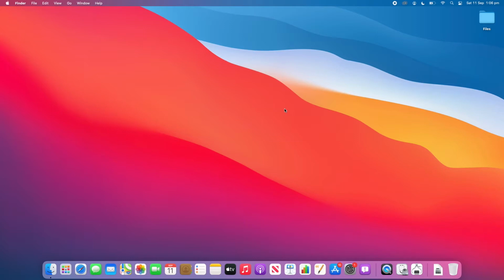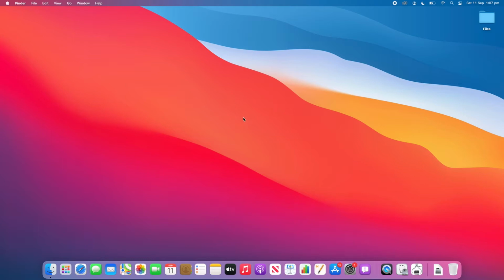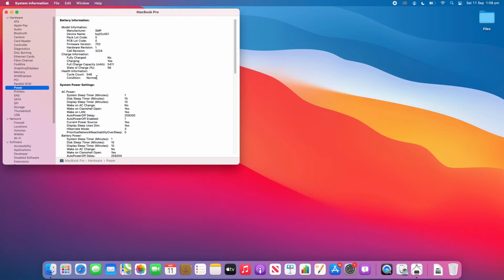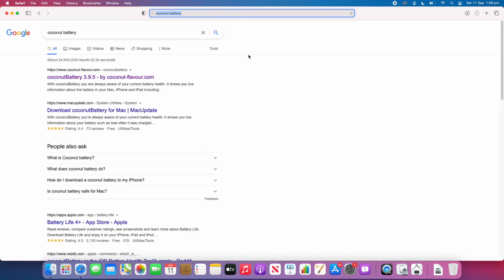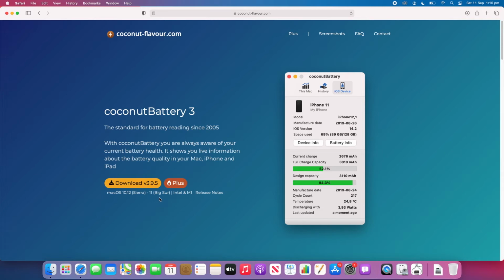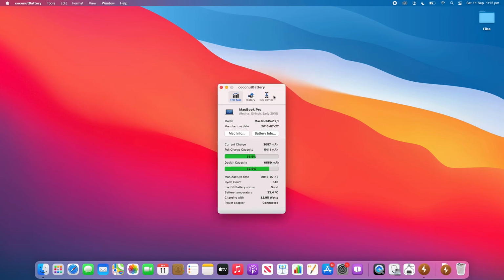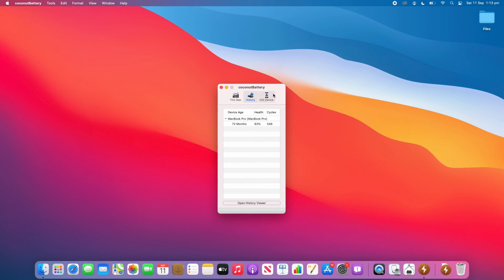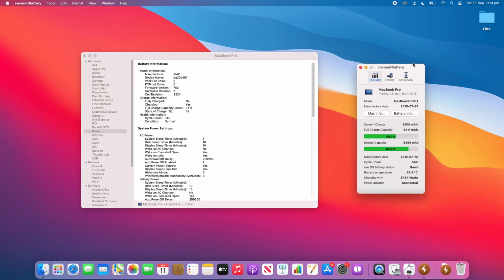How to check the Battery Health and Status of your MacBook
In this video, I will be taking you through the steps on how to check the Battery Health and Status of your MacBook. This will allow you to see further detail and information about your battery and whether it is functioning fine, or possibly may need to be replaced. I will show you how to use the built in method for macOS and also how to check it using an app called Coconut Battery (linked below).